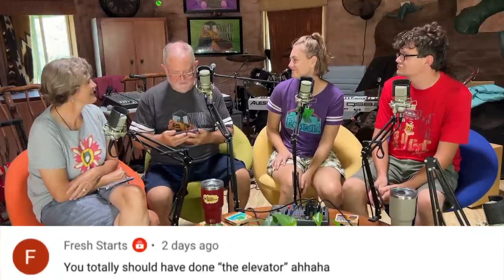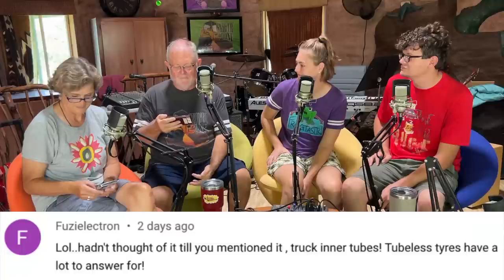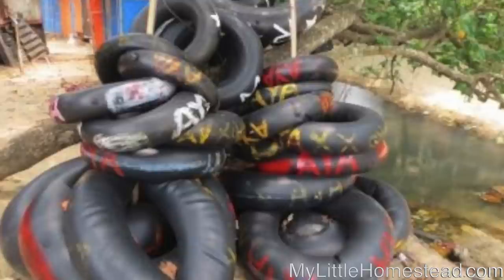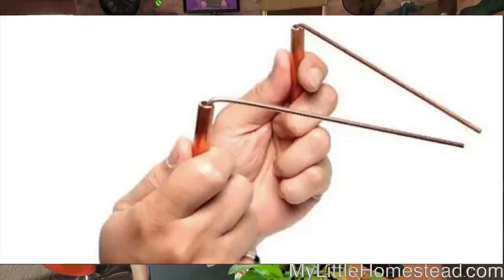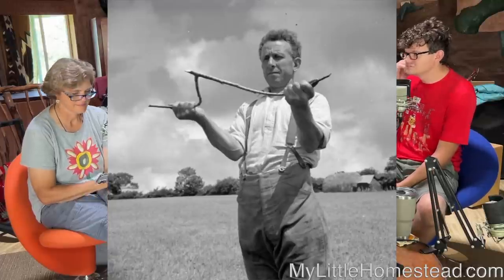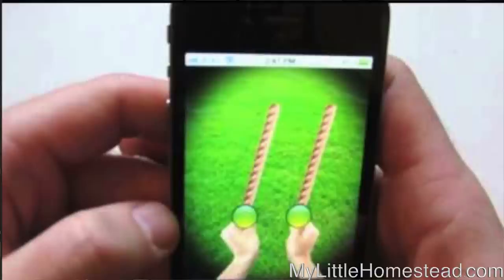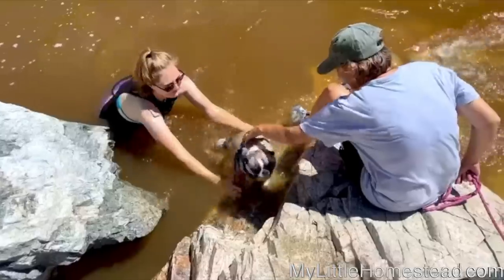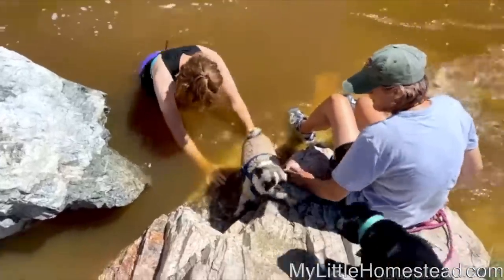Recent Watery Weekly Peek | Episode 120 | My Little Podcast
Join us as we discuss the search for water and the fun we had on a recent vacation.

Mailing Address:
Little Homestead, LLC,
304 S. Jones Blvd. Box 3933

Free Use Music:

Valley_Drive_by_The Whole Other